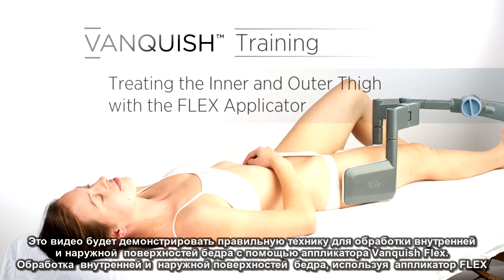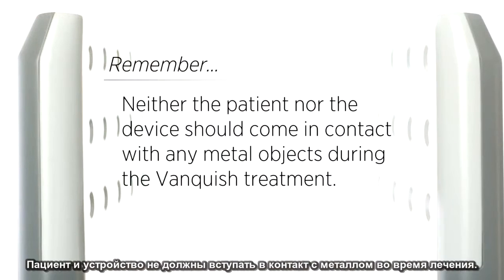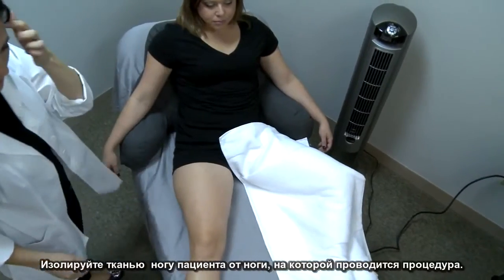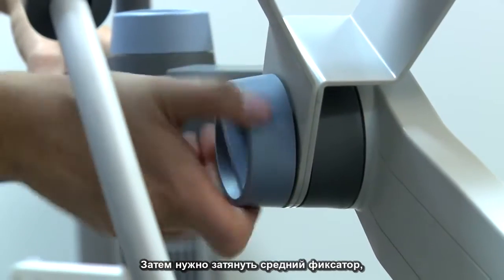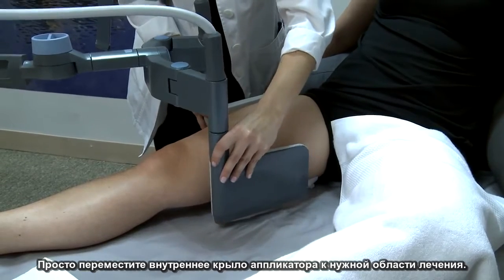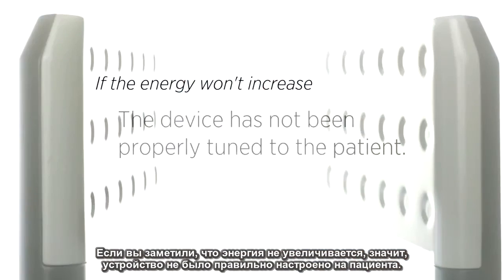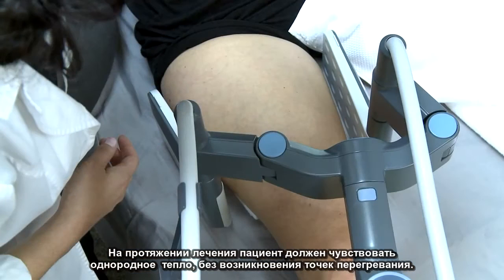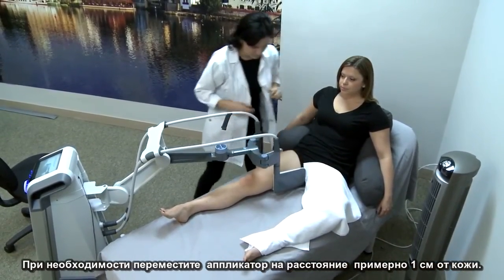Обучающее видео - аппликатор Vanquish Flex для верхних и нижних конечностей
VANQUISH – революционная избирательная система сфокусированного радиочастотного поля для бесконтактной неинвазивной липосакции от BTL Industries, Великобритания.